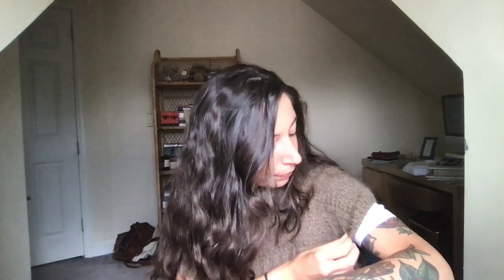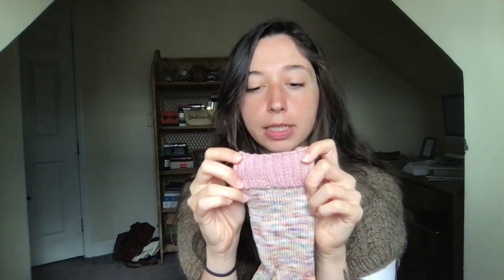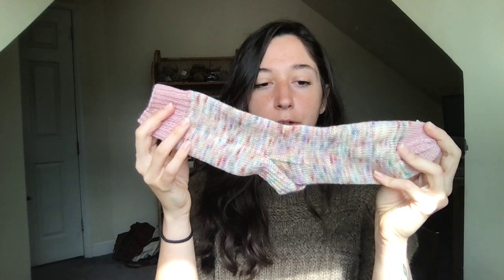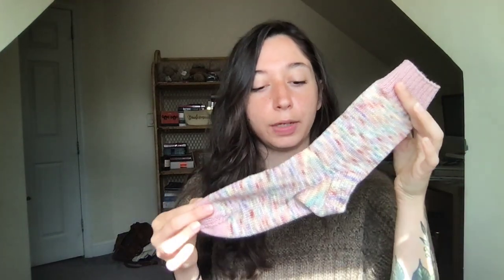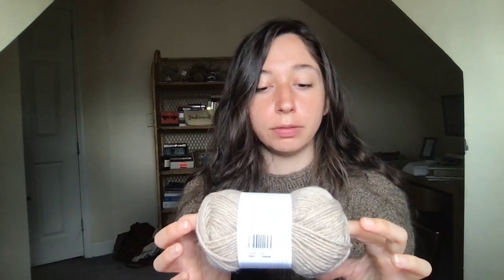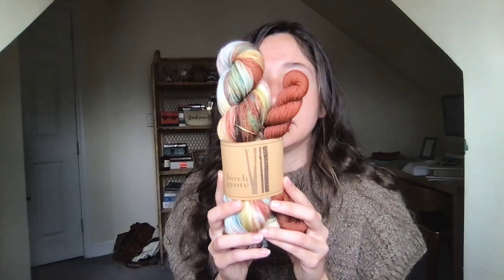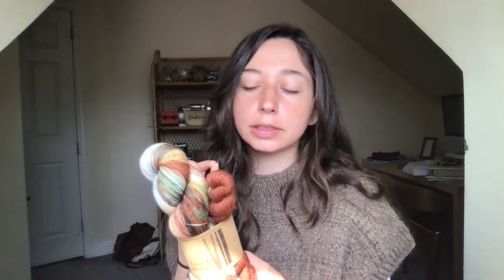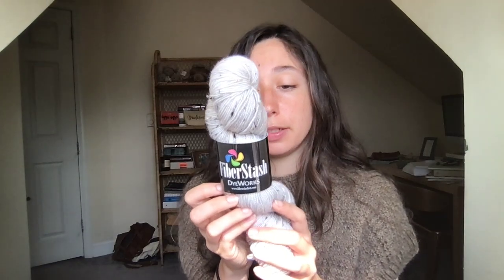Knitting podcast no. 2 I ingrid pullover, monday sweater, and socks!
Hi! Im Dakota and knitting is something that I love to do.

Follow all of my knitting progress!